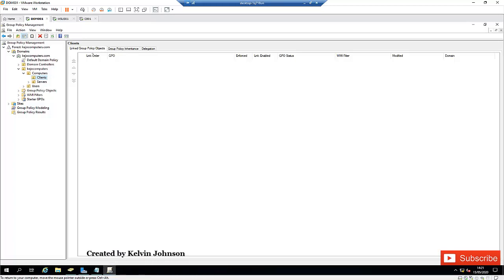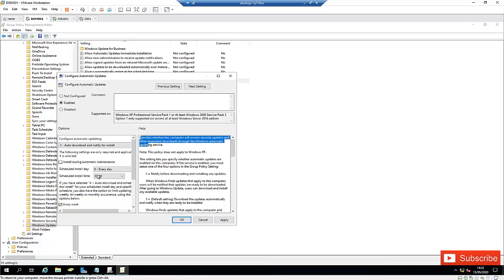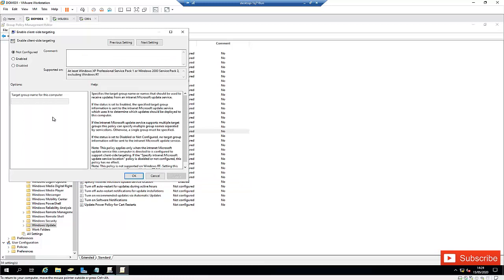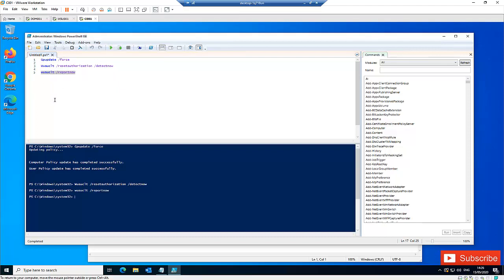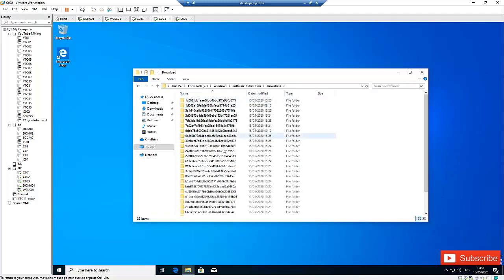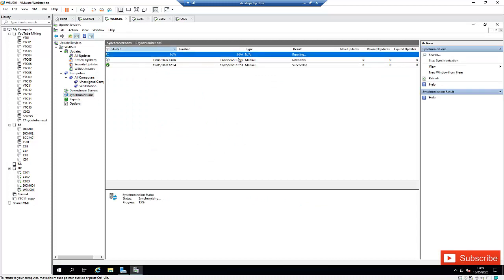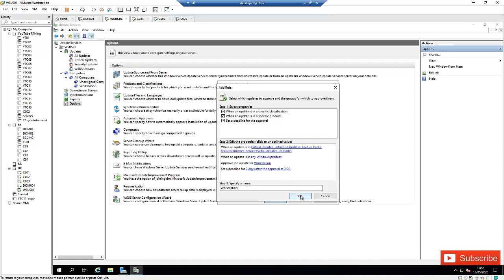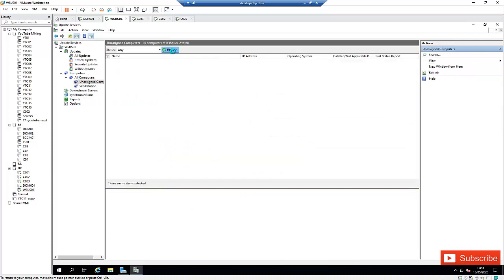How to install and configure WSUS in Windows server 2016 | 2019 part 2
This video gives a details explanation on how to install and configure a WSUS server in Windows server 2019. You can apply the same process in Windows server 2016.
How to configure WSUS server in Windows
WSUS Server
Windows Service Update Server.